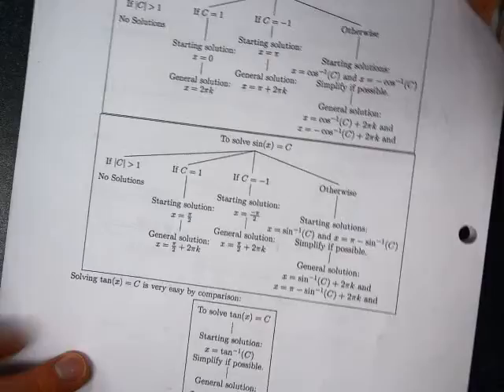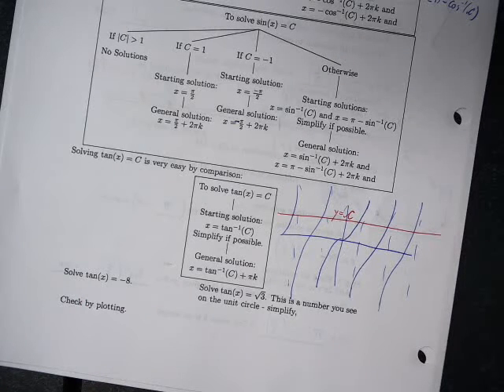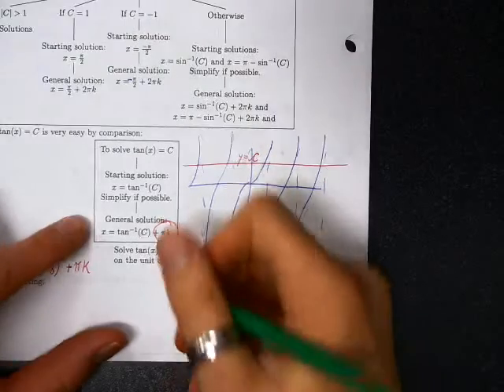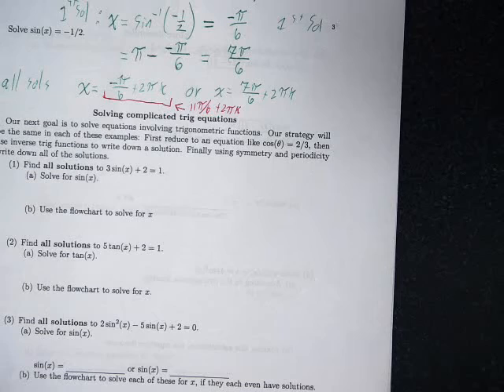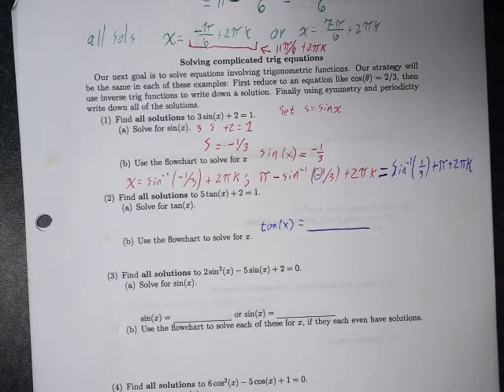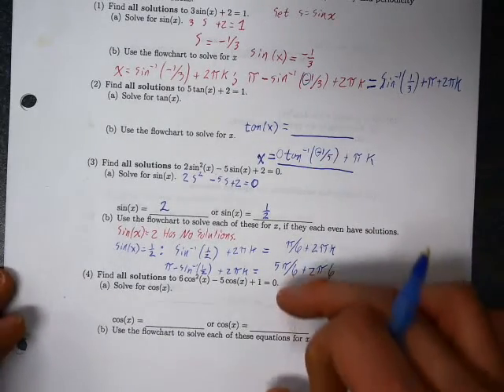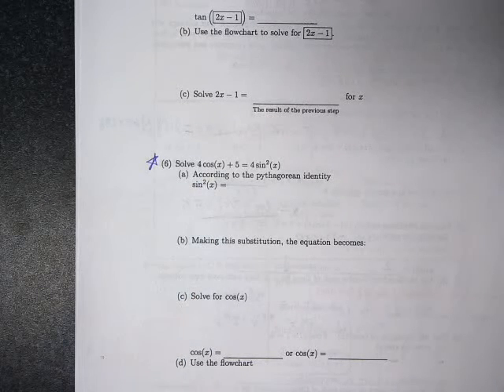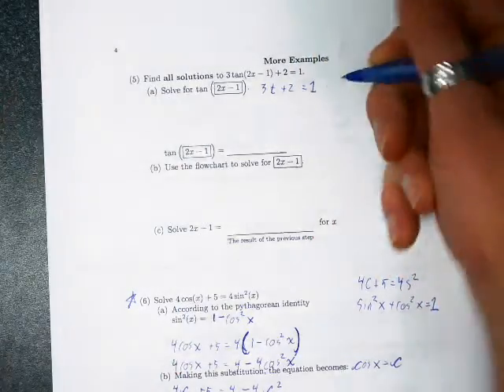Math 112 Nov 18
Solving trig eqns